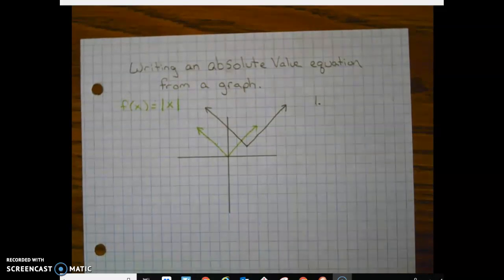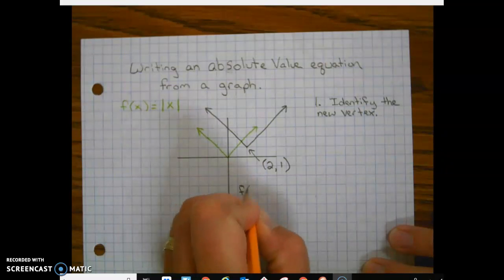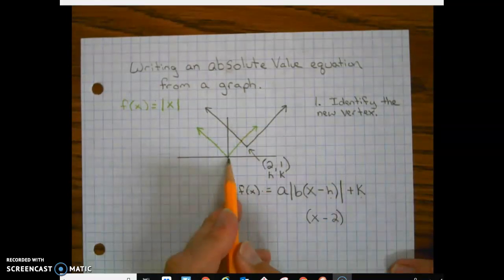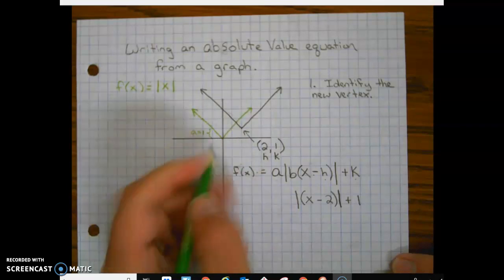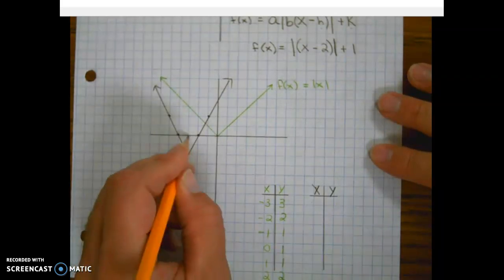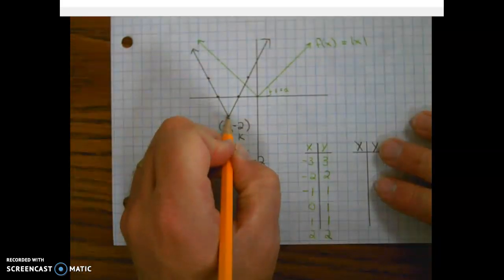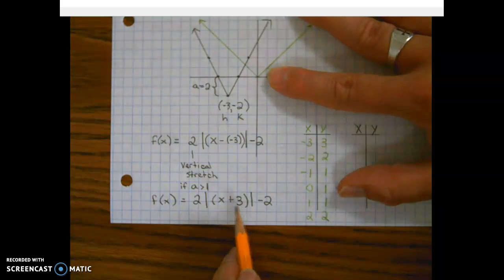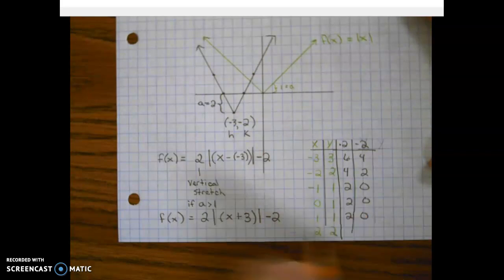Writing an absolute value function from a graph